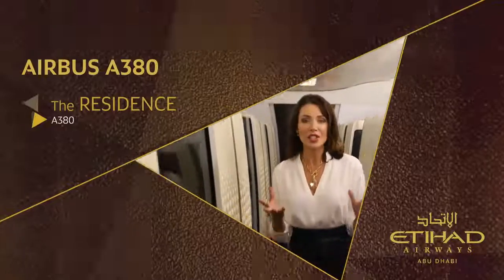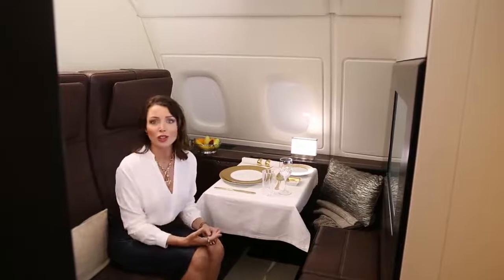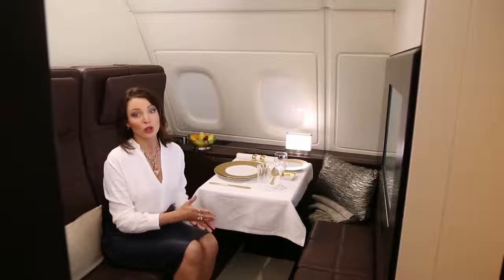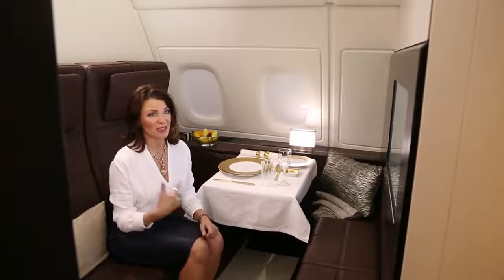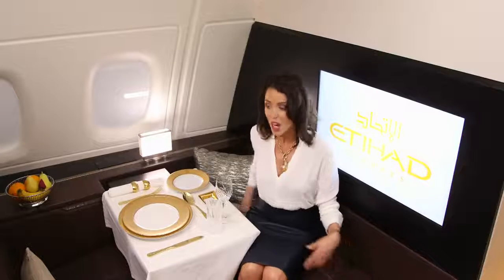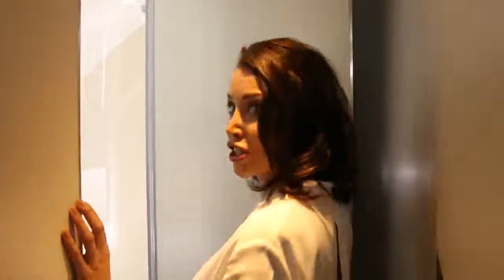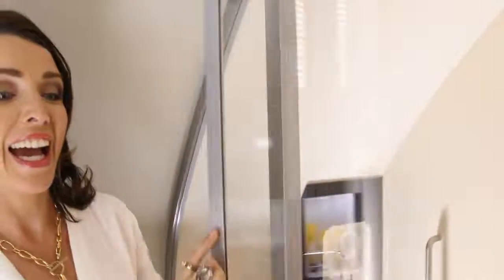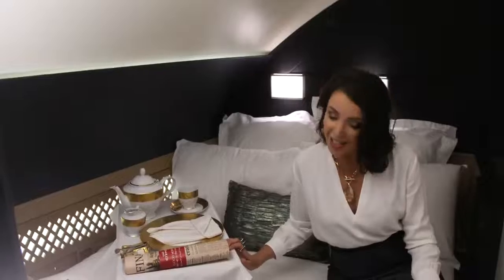Dannii Minogue Explores The Residence Airbus A380 - Etihad Airways